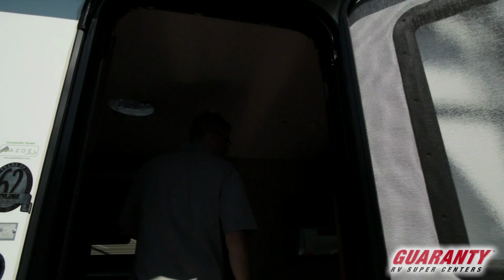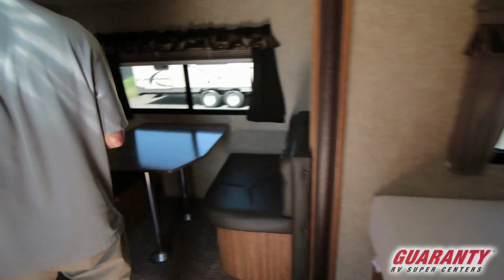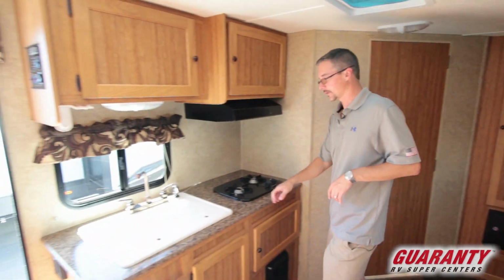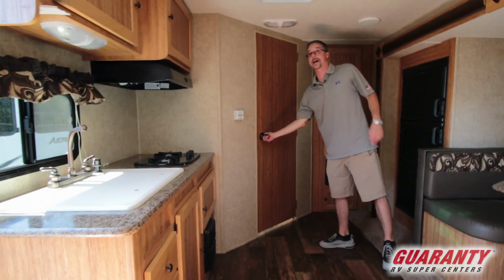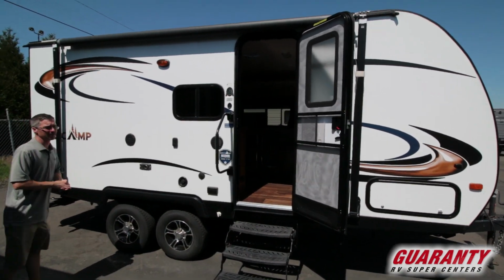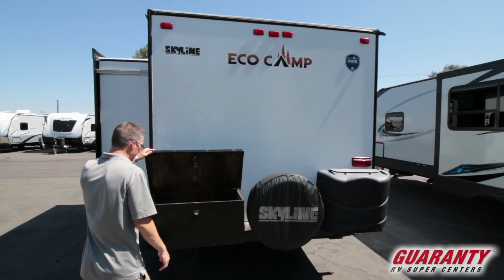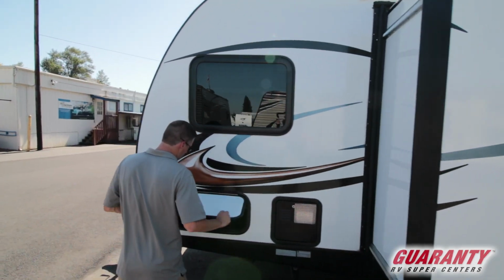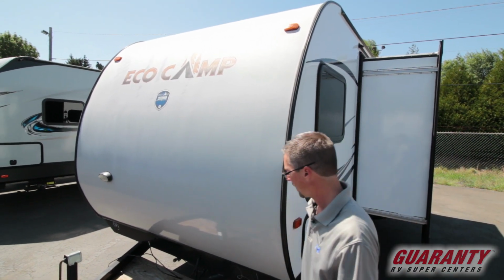2015 Skyline Eco Camp 17 DS Travel Trailer • Guaranty.com